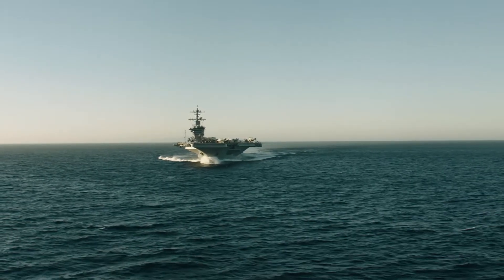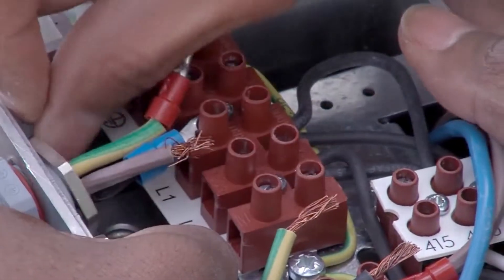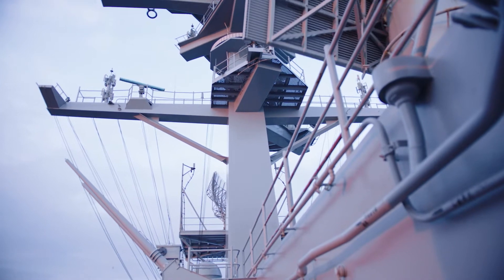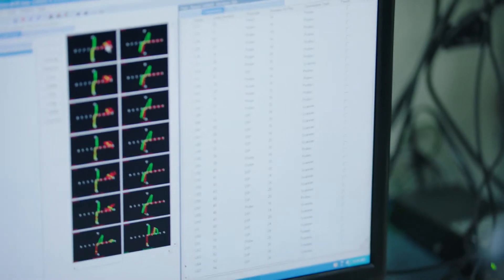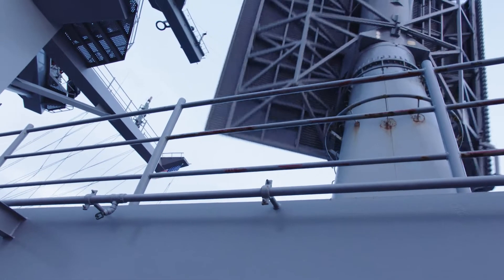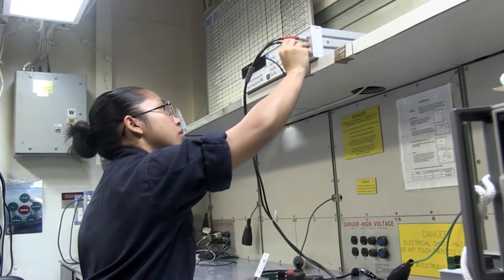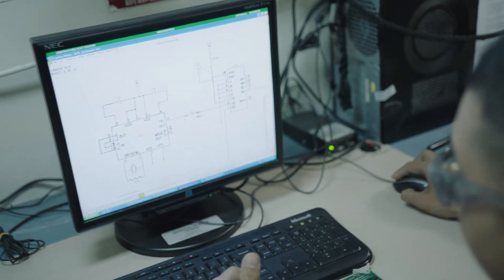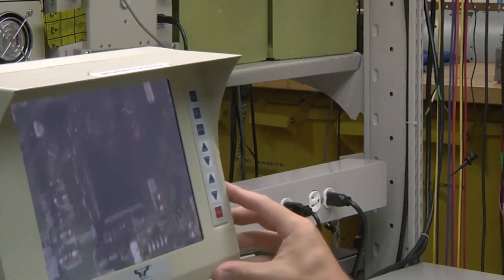Navy Cryptologic Technician Maintenance – CTM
As a Cryptologic Technician Maintenance, you’re one of the world’s greatest problem-solvers—troubleshooting top-secret equipment vital to national security. Take your passion for science and engineering to the next level by maintaining the Navy’s most sophisticated cryptologic systems. Install and repair physical security systems, electronic equipment, antennas and more. It’s your responsibility to keep our communication networks operational around the clock.